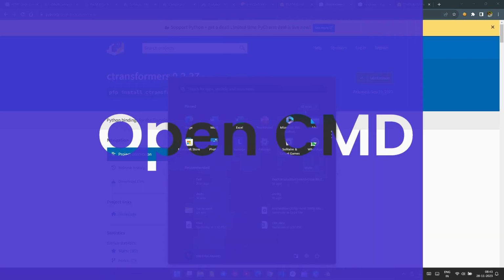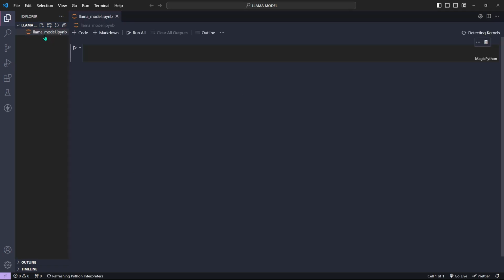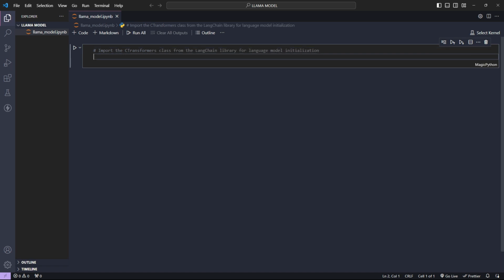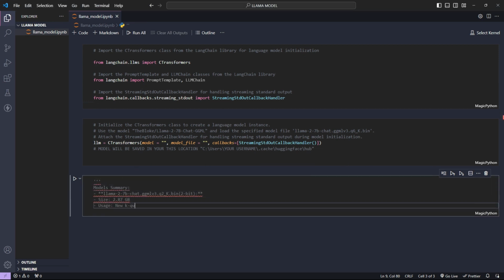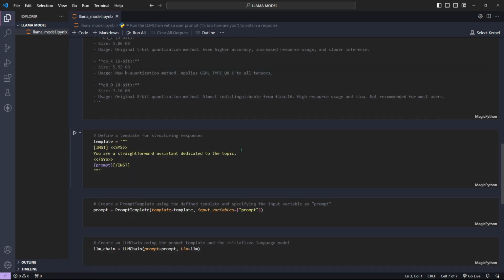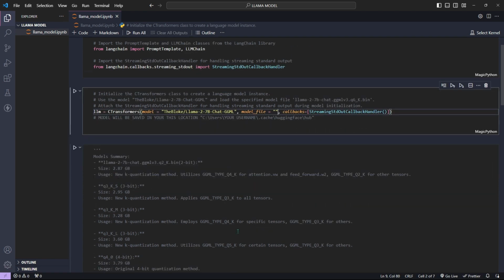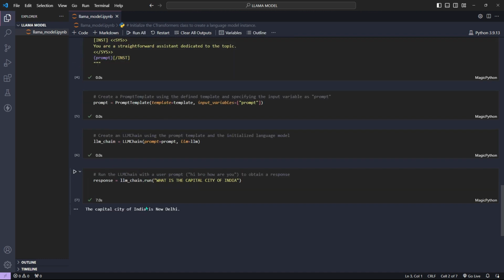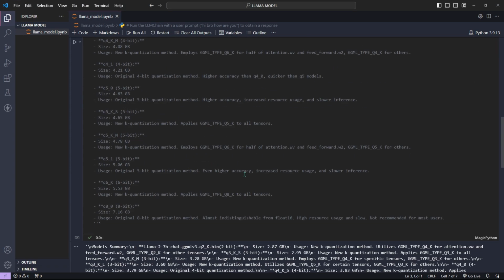Building an AI like ChatGPT with Python, LangChain, & Llama-2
Join me on a fascinating journey as we delve into the intricacies of building a conversational AI using Python, LangChain, and the cutting-edge Llama-2 model. In this detailed tutorial, I take you through every crucial step based on the information you've provided.

Introduction:

Set the stage for creating a talking AI with the power of Python, LangChain, and Llama-2.
Model Selection:

Carefully choose the q2_K (2-bit) model as our starting point, considering its compatibility and functionality.
Compatibility Details:

Provide a comprehensive breakdown of compatibility for each model, ensuring a smooth exploration process.
Coding Process:

Walk you through the coding process, employing Python, LangChain, and the chosen Llama-2 model.
Storage Location:

Explain the storage location of the downloaded model, ensuring clarity on where the files are kept.
Model Comparison:

Conduct a detailed analysis of each model, comparing their sizes, bits, and recommended use cases.
Professional Guidance:

Offer professional insights and guidance throughout the video, making the learning process accessible and enjoyable.
Building Conversational AI:

Showcase the step-by-step process of creating a conversational AI, highlighting key aspects for implementation.
Informative Commentary:

Provide insightful commentary on the coding process, ensuring a clear understanding of each step.
User Interaction:

Encourage user interaction by addressing potential questions and concerns, fostering a supportive learning environment.
Clarity and Simplicity:

Emphasize simplicity and clarity in explanations, catering to both seasoned coders and beginners.
Model Exploration:

Explore the intricacies of the Llama-2 model, uncovering its potential for creating a sophisticated talking AI.
Video Structure:

Maintain a well-structured video format, ensuring a logical flow from model selection to coding implementation.
Detailed Descriptions:

Provide detailed descriptions for each model, covering size, bits, and recommended usage, enhancing viewer comprehension.
Informative Title:

Craft a straightforward and informative title within 80 characters, attracting viewers and setting expectations.
Inclusive Learning:

Foster an inclusive learning environment, accommodating both experienced coders and those new to the field.
Viewer Engagement:

Encourage viewer engagement by addressing potential concerns and offering solutions in real-time.
Model Mystery Unraveling:

Tease the audience with the mystery of unraveling each model, creating anticipation for the tutorial's unfolding.
Concluding Remarks:

Wrap up the video with conclusive remarks, summarizing key takeaways and expressing gratitude for viewer participation.
Future Promises:

Tease future content and promises, keeping the audience engaged and eager for more insightful tutorials.